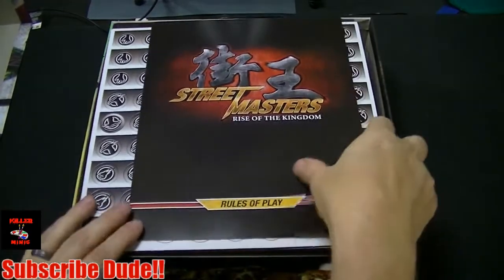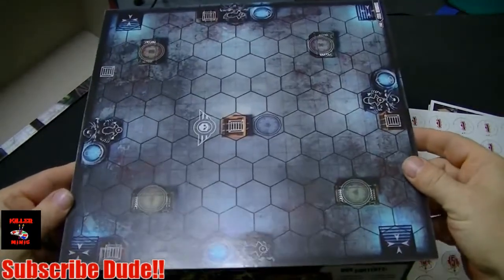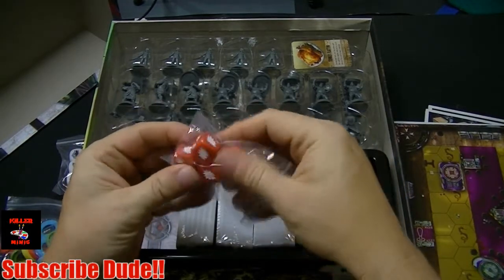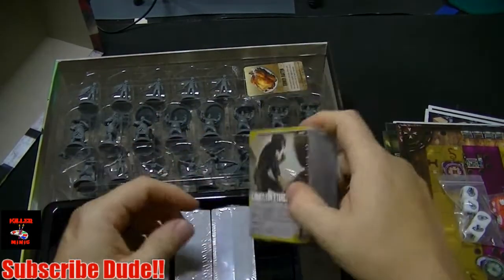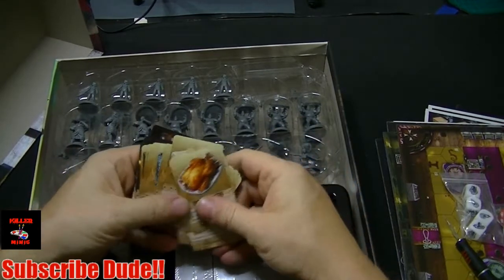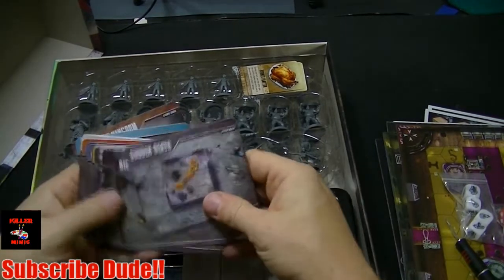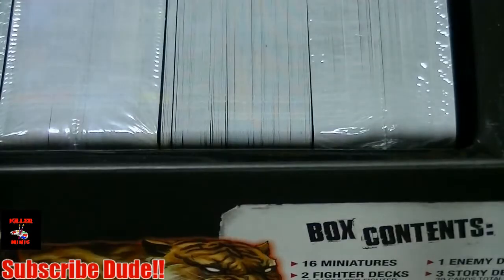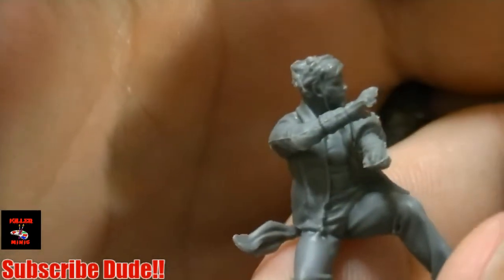Street Masters Unboxing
Unboxing the Kickstarter with Close Ups of the Models..
Note: Some of the Casts during this video were a bit shallow on the details. I have been in contact with Blacklist games and they have been very positive and are working to resolve this for me. I'm currently in the processs of having models replaced. Also, side note : The expansion models did not exhibit this issue.
Overall, Very impressed with Blacklist Games!!